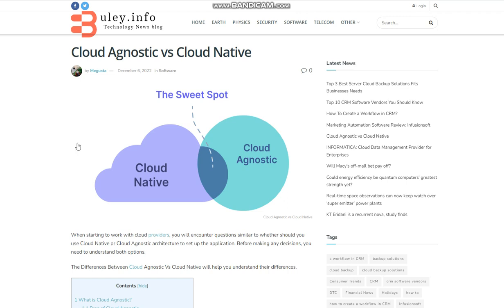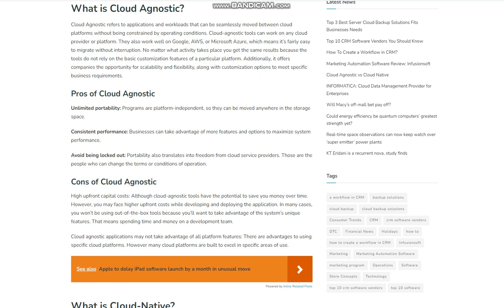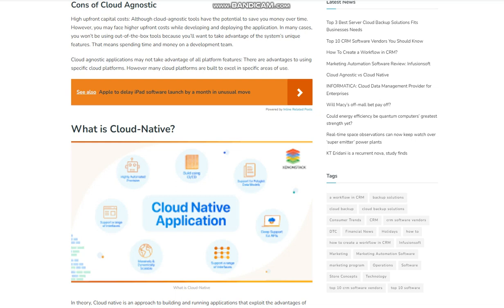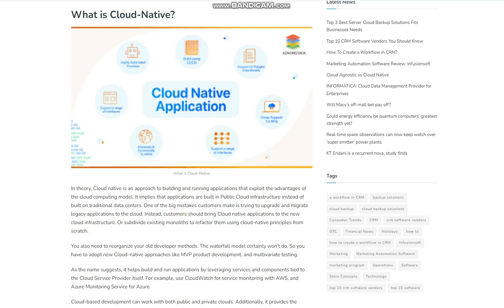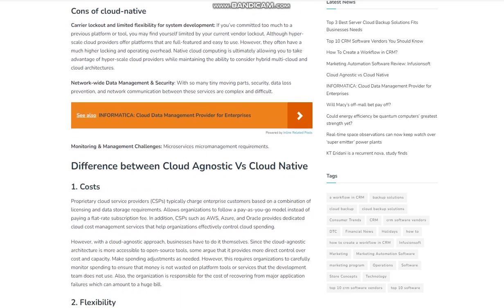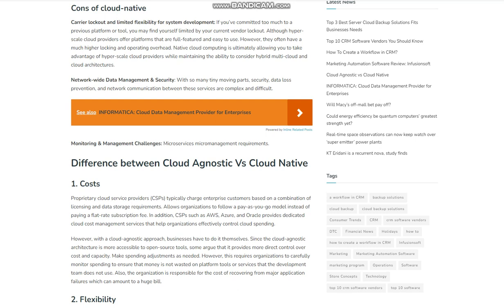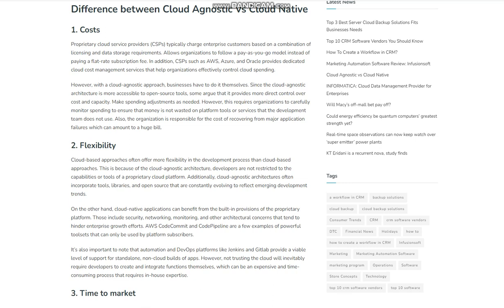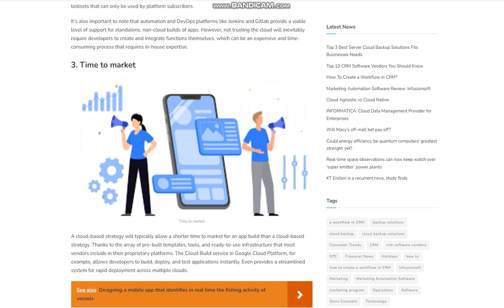Cloud Agnostic vs Cloud Native